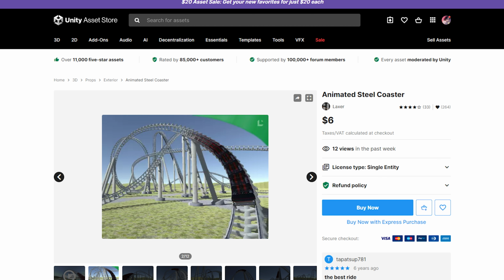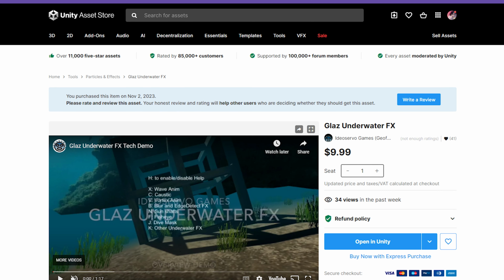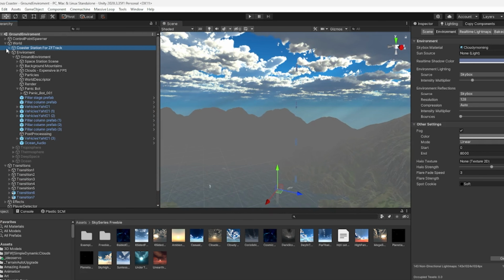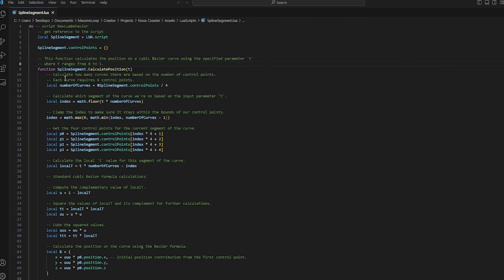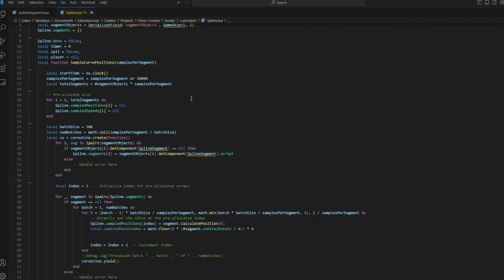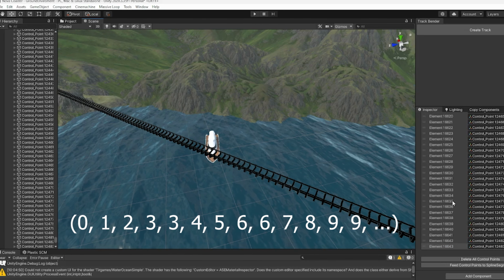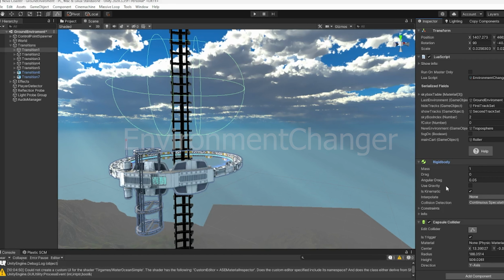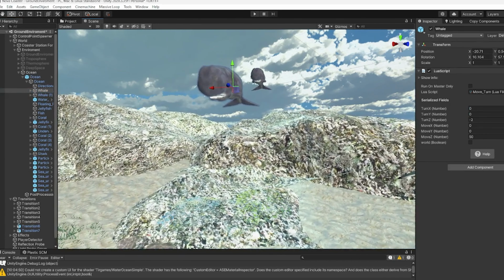I Made An Epic VR Space Roller Coaster In MassiveLoop With Unity And Lua.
Dive into the ultimate virtual odyssey with my latest creation: an Epic VR Space Roller Coaster crafted in MassiveLoop using Unity and Lua. Experience the seamless transition from the mysterious depths of the ocean to the boundless expanse of space, all from the comfort of your home. This roller coaster isn't just a ride, it's a journey through different worlds, marrying the wonders of the deep blue with the awe of the cosmos. Strap in for a multi-environment adventure that will leave you breathless. Ready for liftoff.